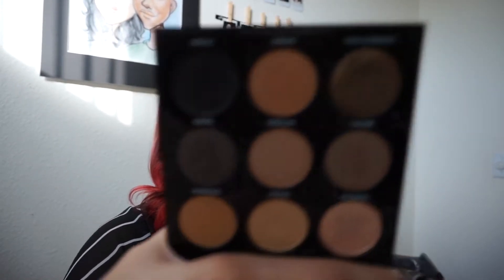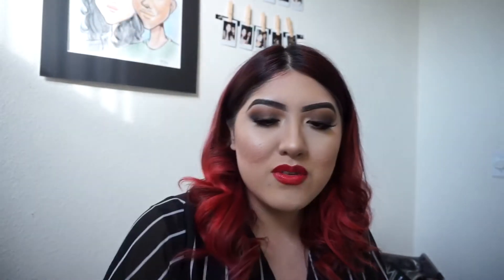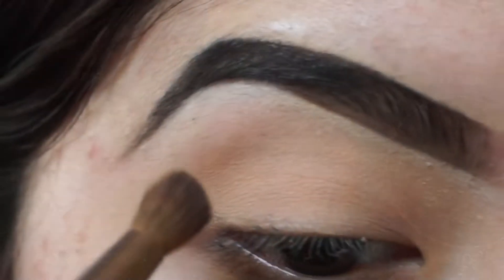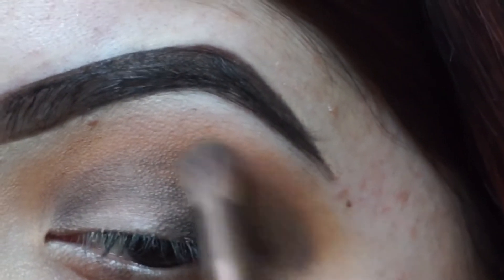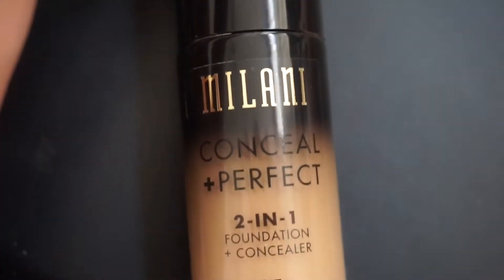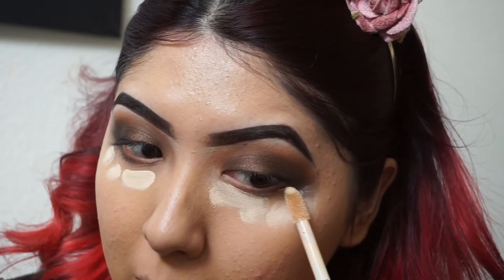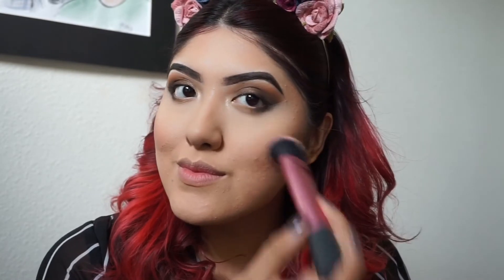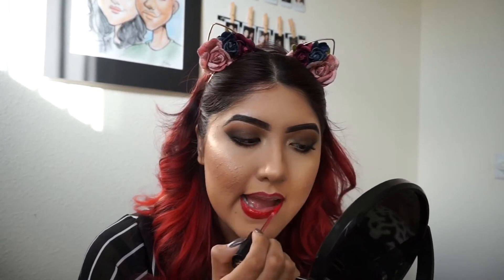First Impressions | Milani Foundation